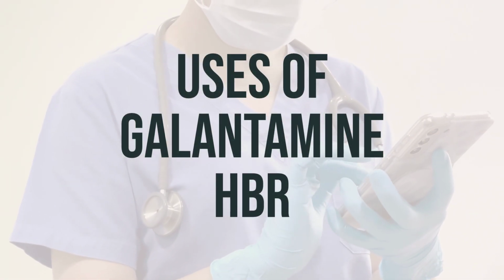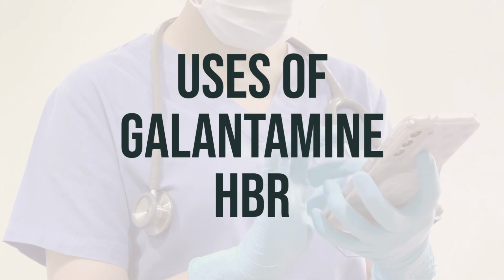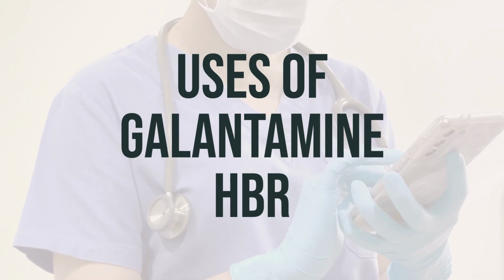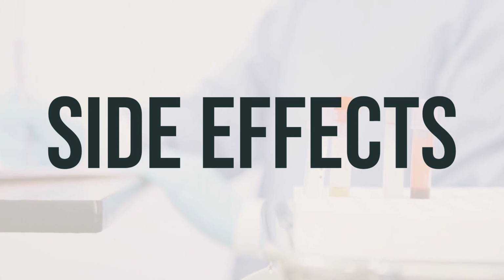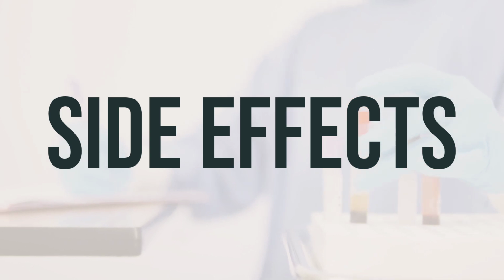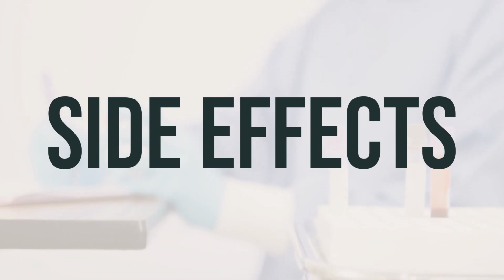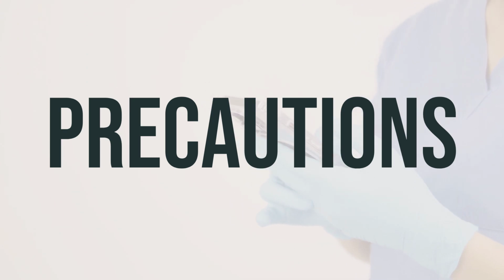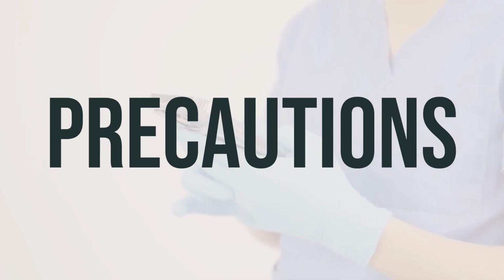How to use Galantamine Hbr - Explain Uses,Side Effects,Interactions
Galantamine Hbr is a medication used to treat mild to moderate confusion (dementia) related to Alzheimer's disease. While it does not cure Alzheimer's disease, it may improve memory, awareness, and the ability to perform daily functions. This medication works by restoring the balance of certain natural substances (neurotransmitters) in the brain. The recommended daily dosage of Galantamine Hbr varies depending on the individual's needs and medical condition, so it's important to follow your doctor's instructions. It is usually taken with meals, and the optimal timing for taking this medication should be discussed with your healthcare provider.
47f6